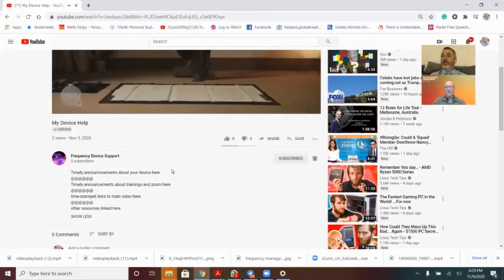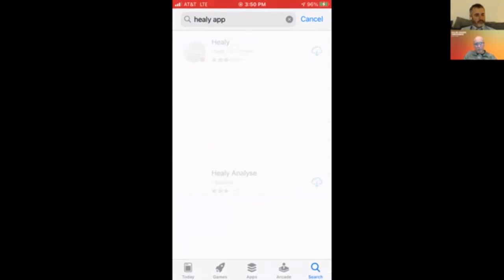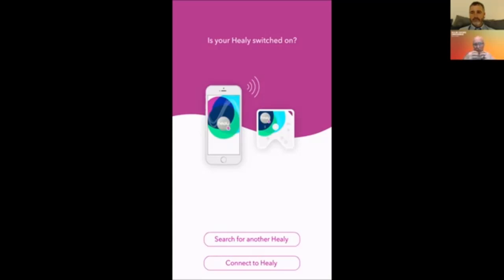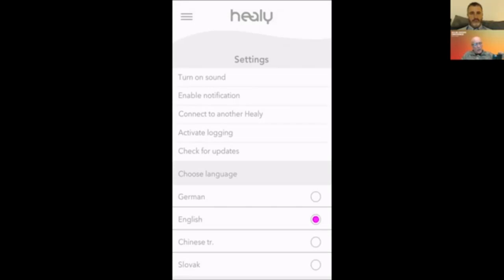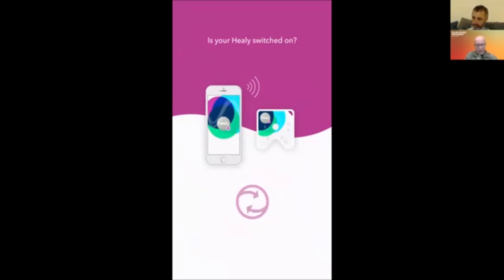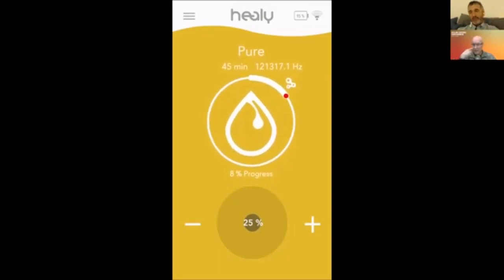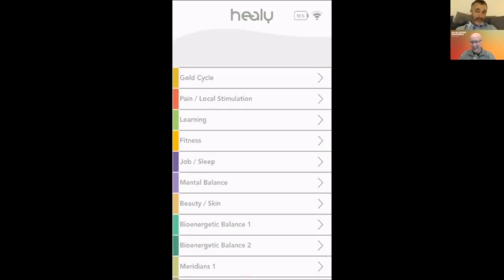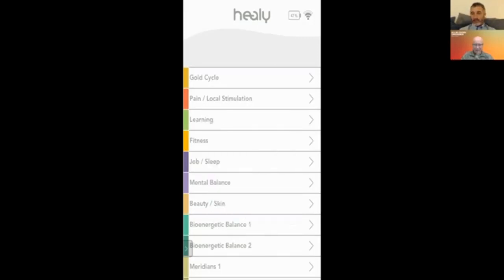Healy Pink App How To 🤔 Healy App Manual 📝 Healy App Android 📜 Healy App iphone 😜 Healy App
have you experienced the Healy yet, if you would like to feel the HealyResonance for free, click this link to schedule your own, personal 45 minute session ($90 value) before you purchase your Healy Today; Experiencing is believing =
⬇️ ⬇️ Click “Show More”⬇️ ⬇️
Get your HEALY Device Now Or Become a Free Healy Member, Click this AND also receive your FREE Soul Client Attraction System, $997 Value.

Curious, Want All The Info... Then Hop on over for more information than you could possibly devour ;-)

Ready to join TeamMickelson?

$$$ Would you Like to Share Healy With Others $$$
you'll have an opportunity to market this revolutionary frequency medicine device around the world = Remember, when you purchase a Healy Professional Edition, Healy Obsidian Edition, Healy Holistic Edition, Healy Resonance Edition, Healy Resonance Plus Edition, or Healy Gold Edition you'll also receive your FREE Soul Client Attraction System

1-7 Complete Overview = (22:24)

Financially Challenged?
Healy US pays commission even if you don't own a Healy.
With NO Investment, it only takes THREE People to purchase a Healy Professional Edition, Healy Obsidian Edition, Healy Holistic Edition, Healy Resonance Edition, Healy Resonance Plus Edition, or Healy Gold Edition and you would get a Healy Edition for FREE.

Healy is incredible & people will want to buy even if you don't have yours, yet.

to learn more about the Healy Fast Start Promotion.
When you become a Member and use TeamMickelson as your Sponsor (IMPORTANT!!!, you'll also be gifted the Soul Client Attraction System and you will know how to implement a simple system so you will be easily able to earn your free Healy system when you become a member with Healy today.

Experience Healy Today, why wait, if you would like to feel the Healy Resonance for free, click this link to schedule your own, personal 45 minute session ($90 value) before you purchase your Healy Today; Experiencing is believing =

0:00 Start
1:11 I'm ready to purchase a healy, today
2:22 Get A Healy Now, go to
3:33 where can I get my Healy?